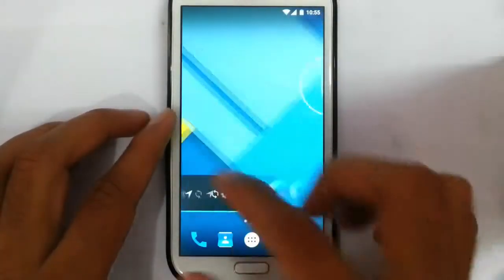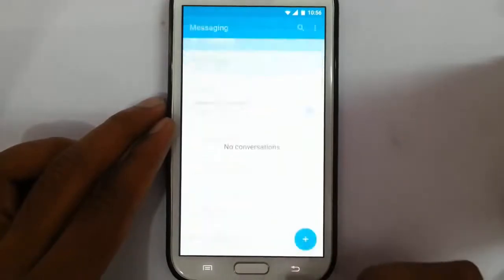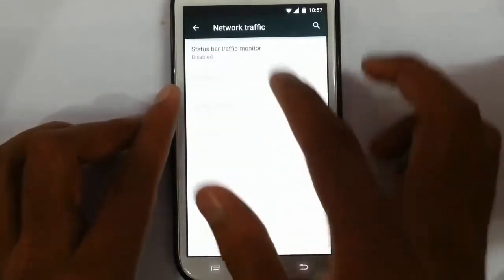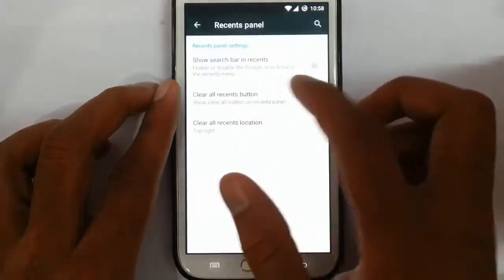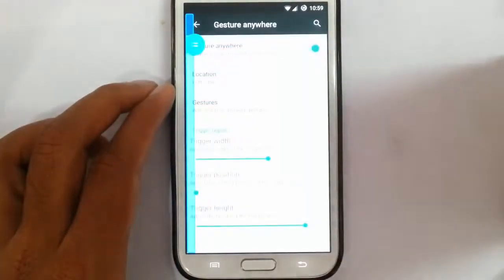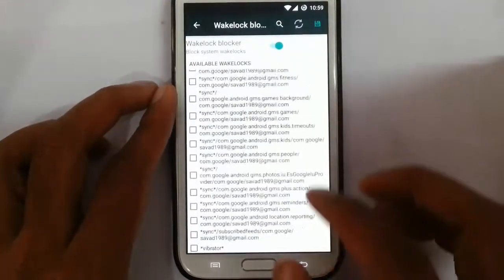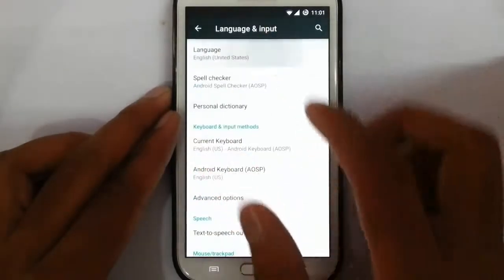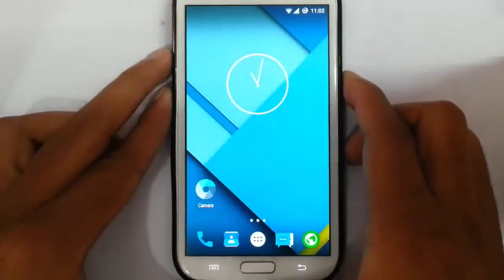crDroid CM12-based Lollipop ROM for Note 2 N7100 - Review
This video will show you a review of crDroid CM12-based Lollipop ROM for Note 2 N7100.